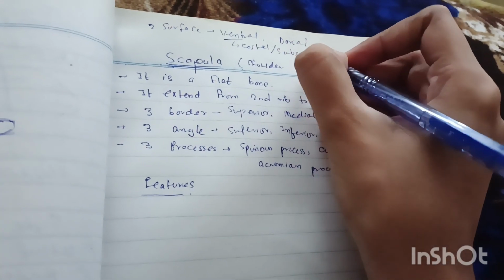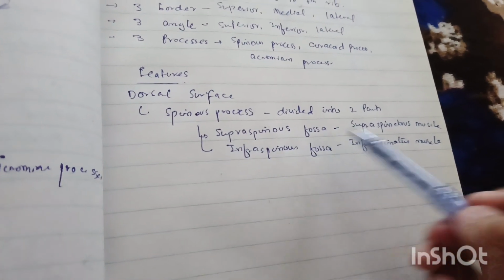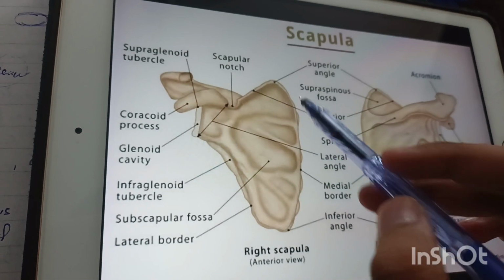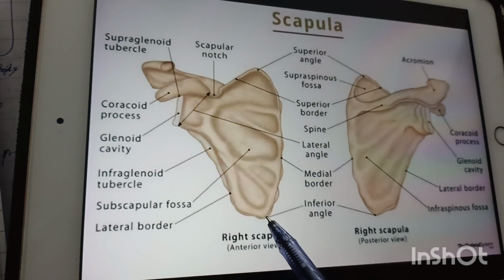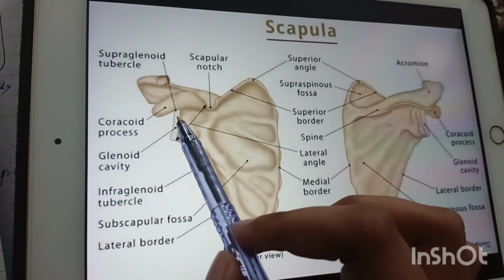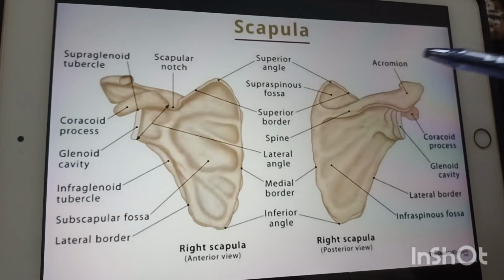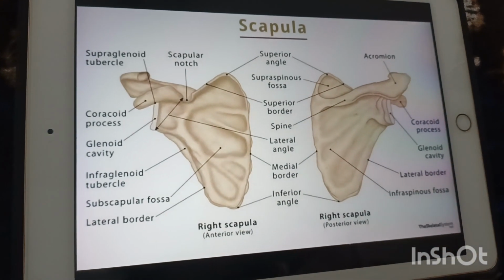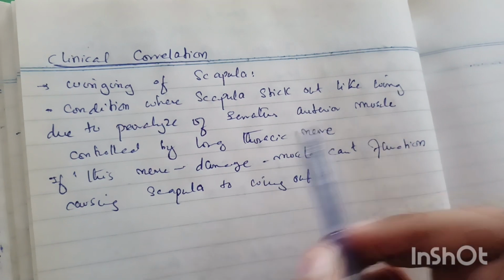Scapula |Introduction, features, attachment, side determination, Clinical correlation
If anyone has any kind of question comment down 👇